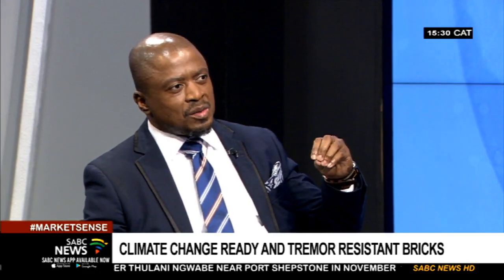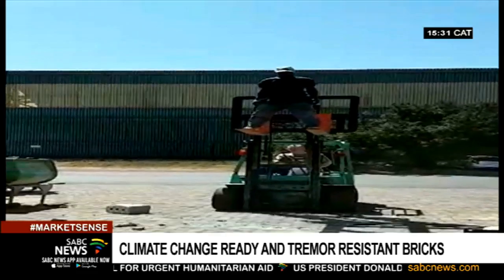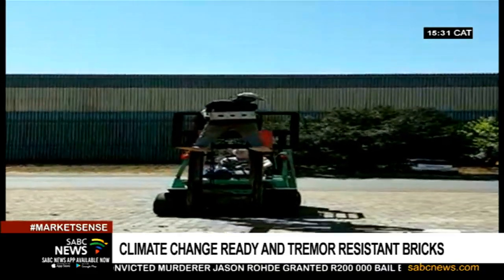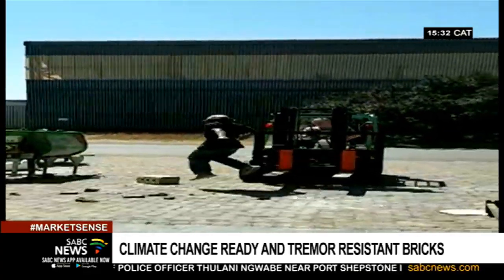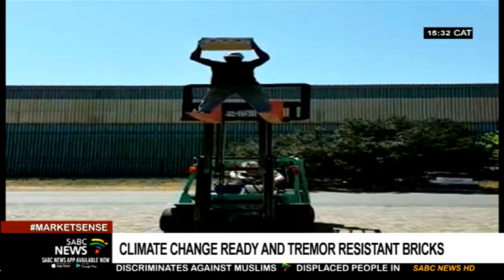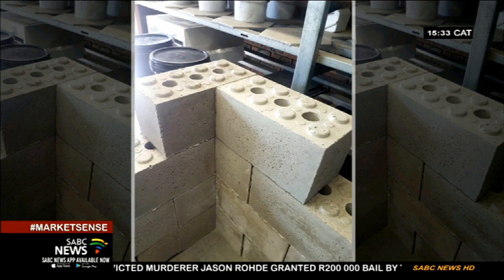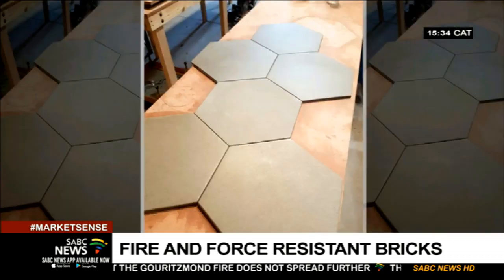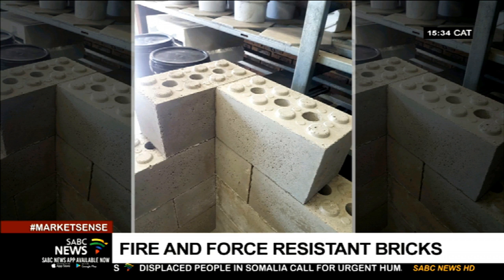Innovative building method: Thamsanqa Maqubela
An innovative and climate change efficient building method is about to shake up the South African building and construction sector. To tell us more about this is the CEO of the Council for Unemployed Graduates of South Africa Thamasanqa Maqubele.

For more news, visit sabcnews.com and also SABCNews on Social Media.